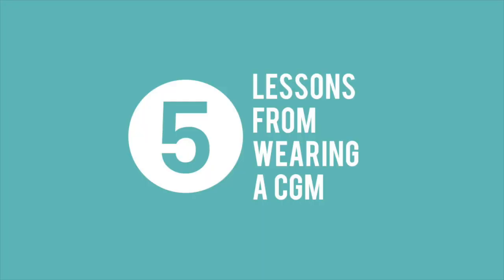5 lessons from wearing a continuous blood glucose monitor. (CGM)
I wore a CGM for 7 days (Fell off before the 14 day mark) to test how my body responded to a variety of different things including foods, training, stress and sleep.

In this video i touch on the 4 lessions i learnt from wearing my CGM for 7 days.

1. How much movement there is in your blood sugar

2. You can feel the second your blood sugar drops

3. The effect of alcohol and being hungover.

4. Training and adrenaline

5. Timing